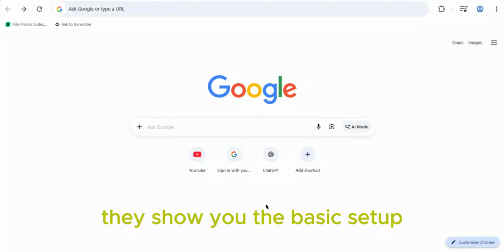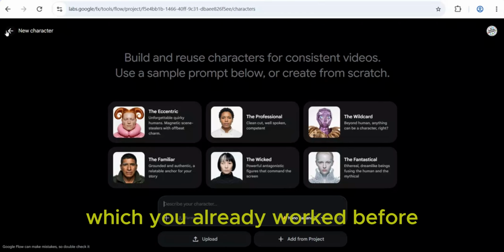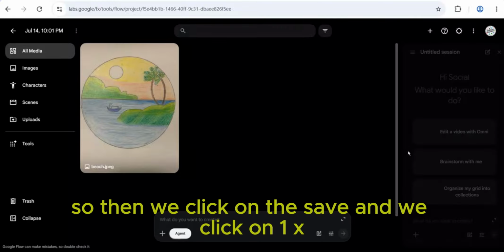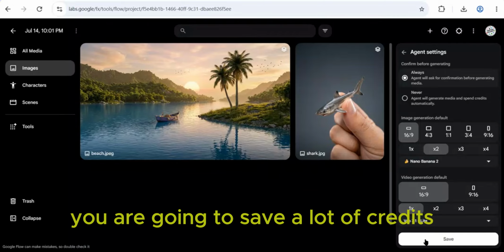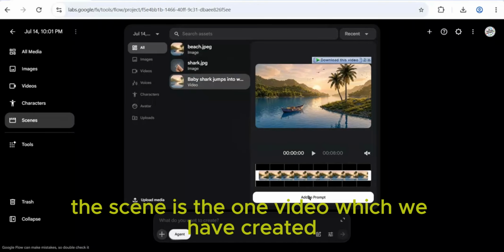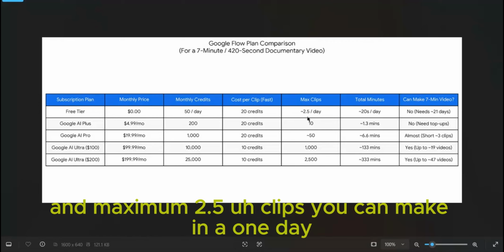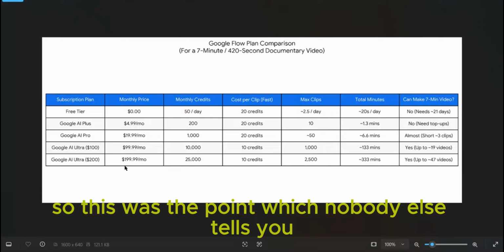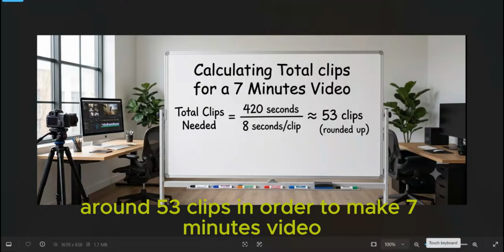Google Flow Tutorial for Beginners Make AI Videos Like a Pro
Learn how to use Google Flow AI step by step in this beginner-friendly tutorial. In this video, you'll discover how to create cinematic AI videos, write better prompts, generate scenes, and use Google Flow like a pro—even if you're just getting started.

If you want to create amazing AI-generated videos without expensive software, this guide is for you.